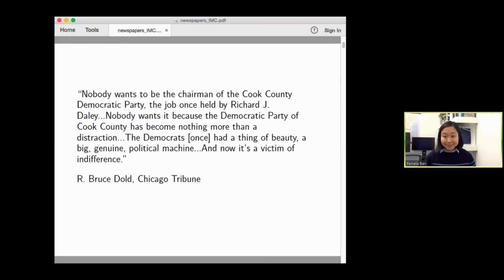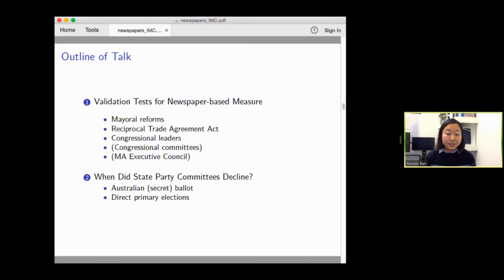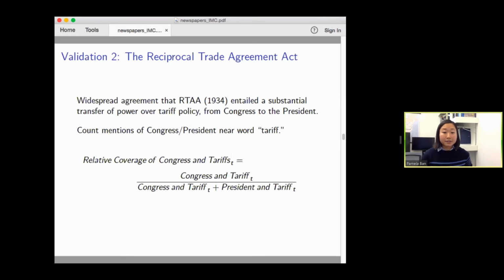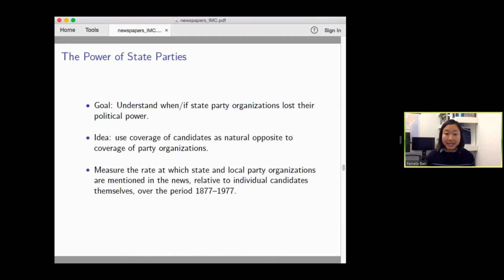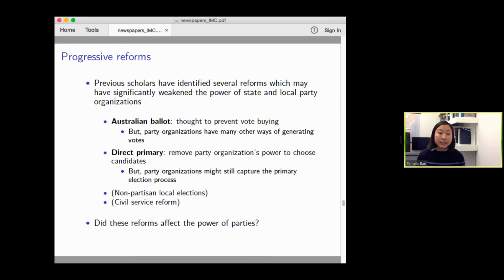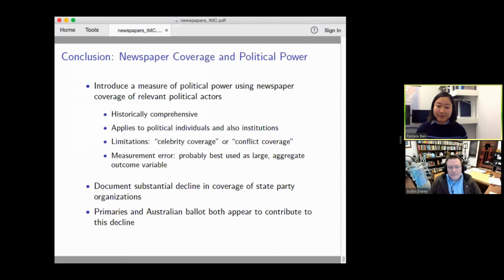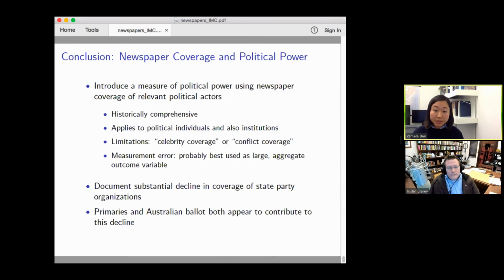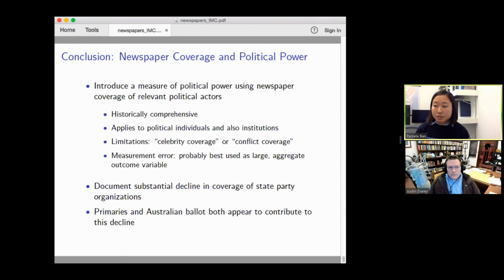Pamela Ban, "How Newspapers Reveal Political Power: The Decline of American Party Organizations"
Pamela Ban (Harvard University) presented a talk entitled "How Newspapers Reveal Political Power: The Decline of American Party Organizations" to the International Methods Colloquium on December 1, 2017.